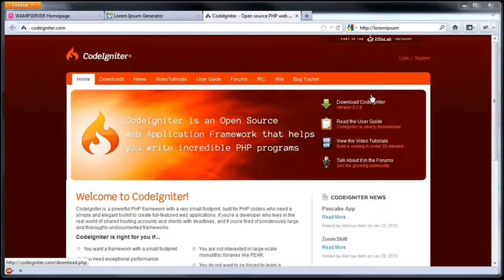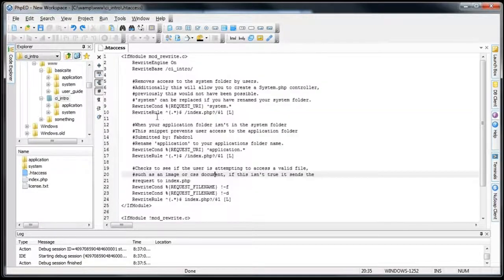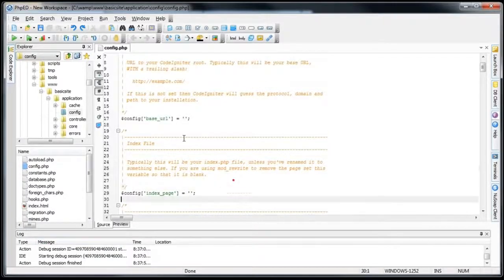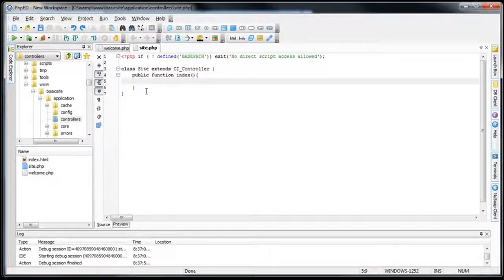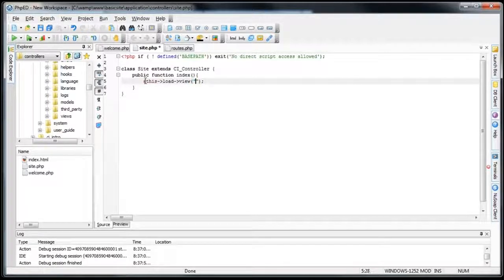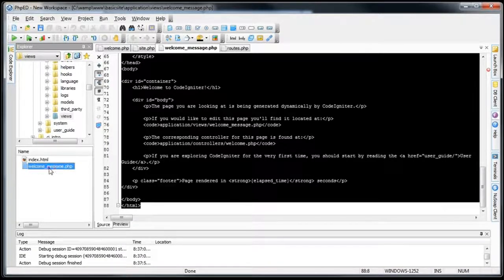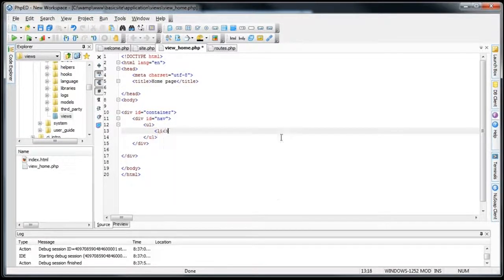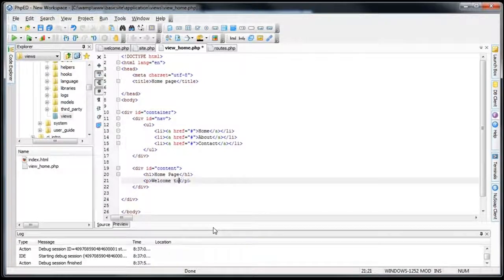CodeIgniter Tutorials Basic Website - Getting Started Part 1-8